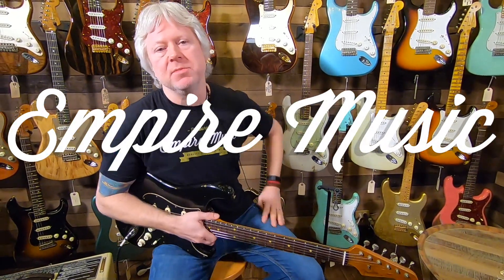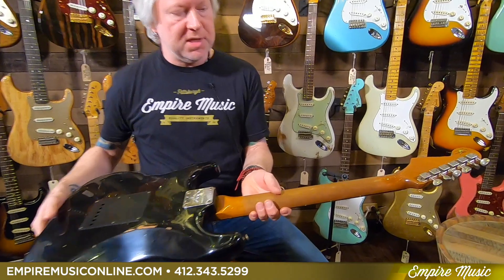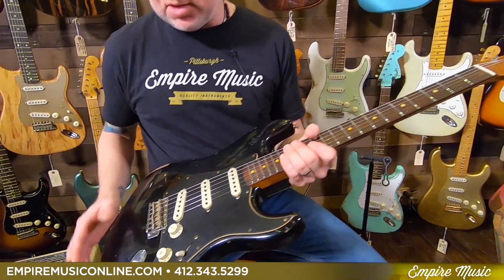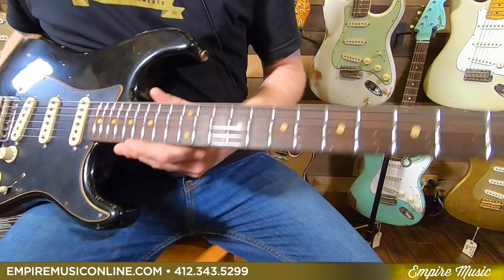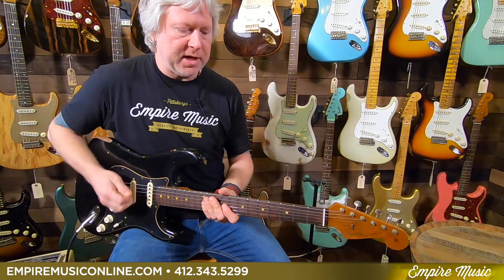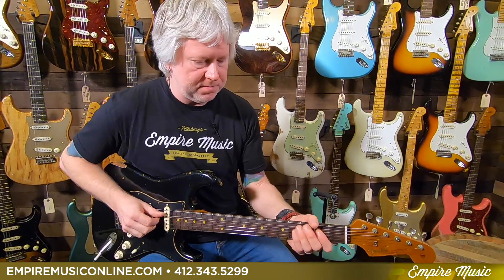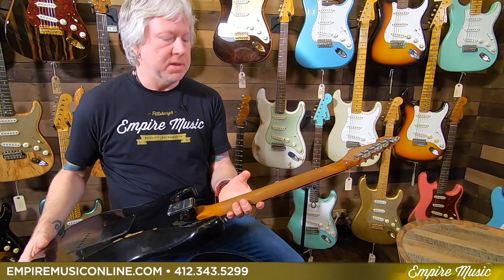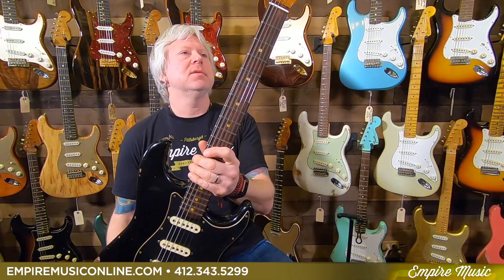Fender Custom Shop 2019 LTD Poblano Stratocaster - EMPIRE MUSIC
Todd Myrah shows you the simply amazing Fender Custom Shop 2019 LTD Poblano Stratocaster.  These guitars feel and sound incredible!  Killer specs and pure tone!

36 Month Interest Free Financing Available